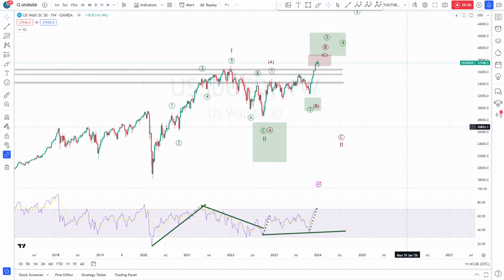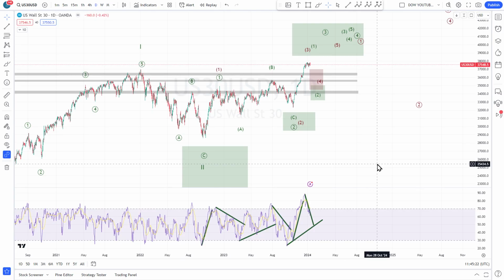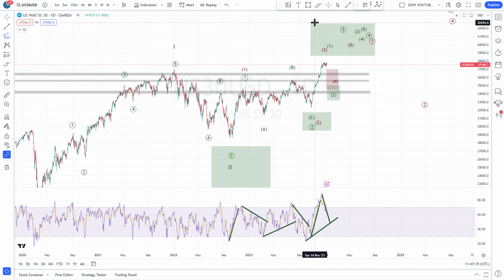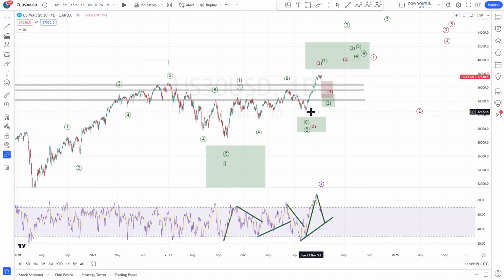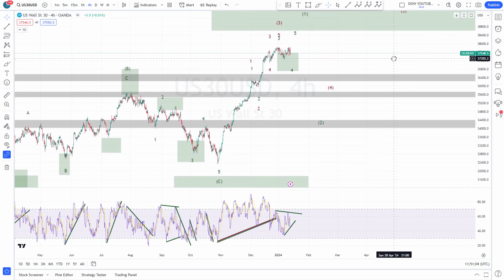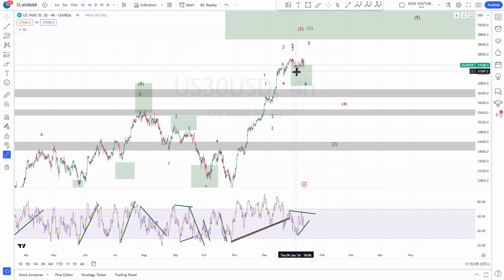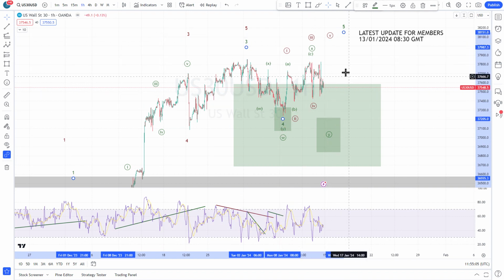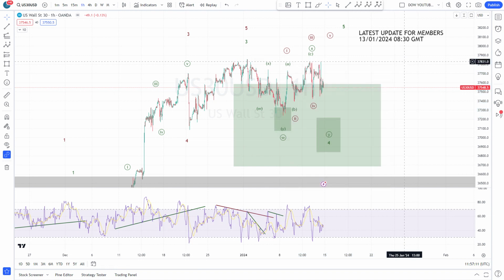DOW Elliott Wave Analysis for Monday 15/01/2024 (+ HTF)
*** Forecast ***
We made a new ATH in the DOW JONES so the bullish sequence in the higher time frame continues. We believe we are now working on a wave ((3)). Alternatively, the wave ((1)) might still be ongoing as a leading diagonal. In the lower time frame, it looks like we are moving corrective and that we have not started wave 5 yet.